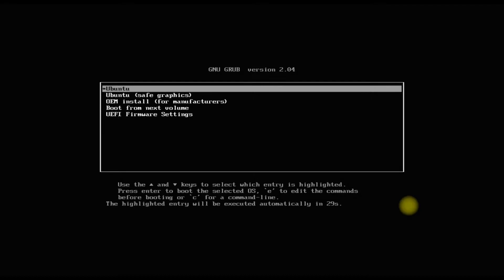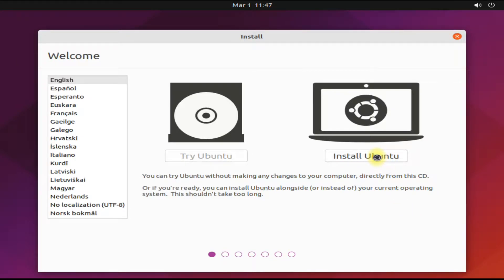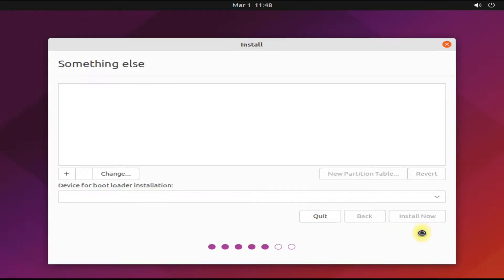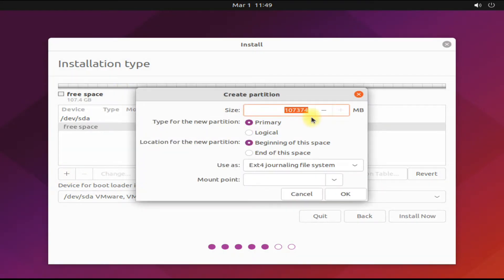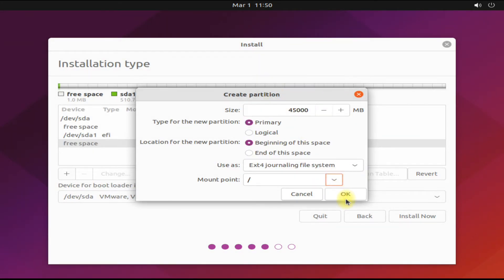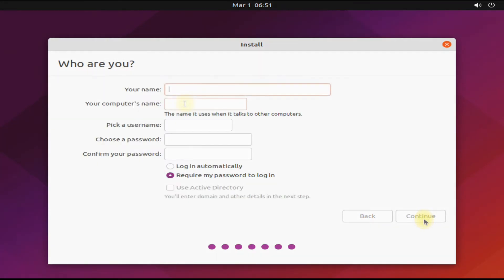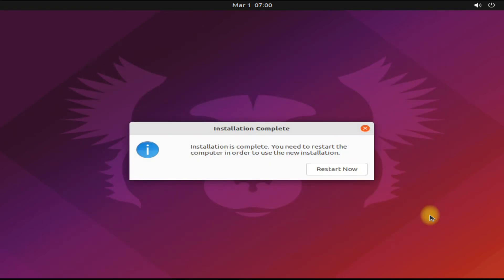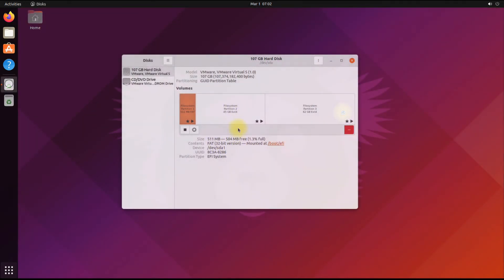How to Install Ubuntu 21.10 Manual Partitions | Manual Disk Partitions for Ubuntu | Linux Partitions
How to Install Ubuntu 21.10 Manual Partitions | Manual Disk Partitions for Ubuntu | Linux Partitions | Are you finding it hard to Partitions your Disks Manually ? Manual Partitions for Linux [ Ubuntu ] is made easy with our Tutorial. Even if you are Basic Linux User you can Do your Manual Disk Partitions for Ubuntu or Other Linux Distros with ease.

Disk Used for This Tutorial: 100 GB
Linux OS : Ubuntu 21.10
Linux Disk Partitions Created : 3
Partition Table : GPT
First Partition: Boot : EFI Partition : 512 MB | For Boot Files
Second Partition : Root | ext4 | 30-40 GB | For OS Files
Third Partition : Home | ext4 | Mount Point Home | For User Data